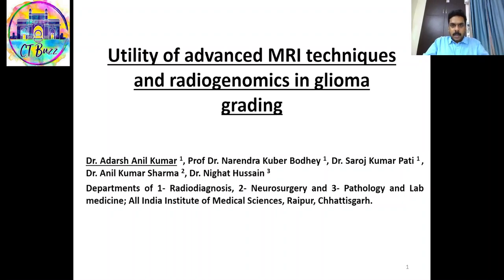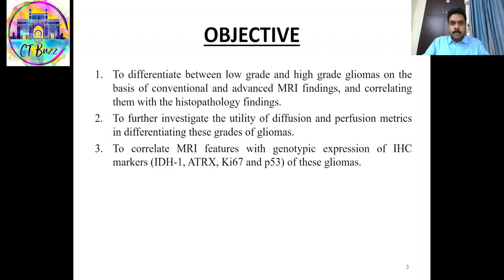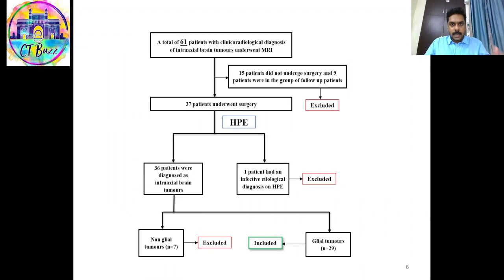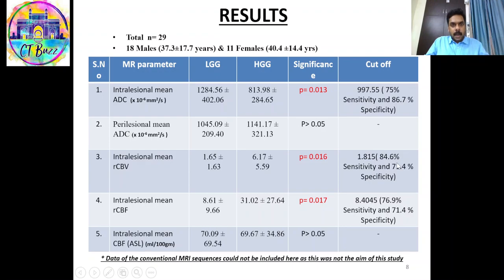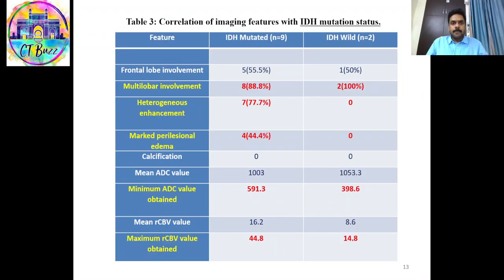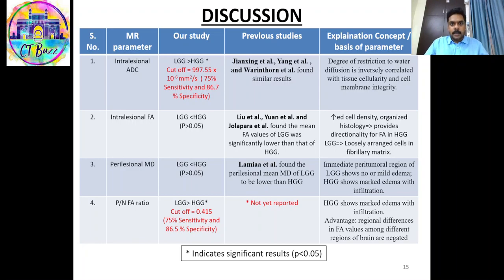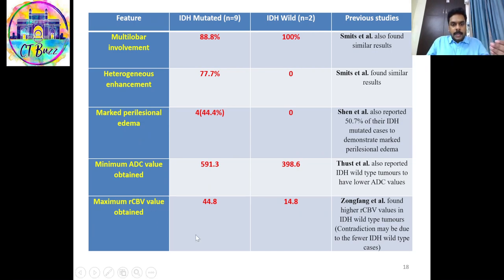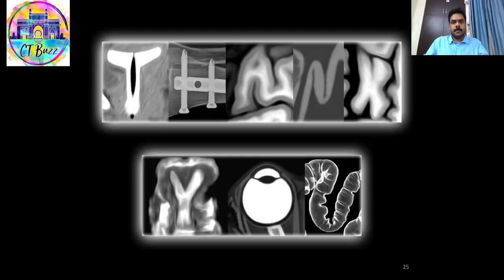ADARSH ANIL | Utility of advanced MRI techniques and radiogenomics in glioma grading